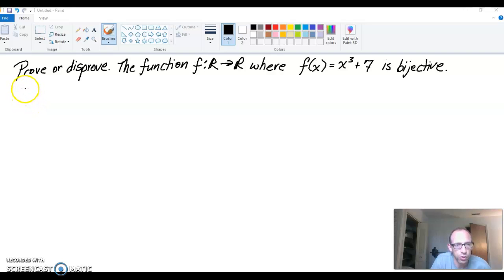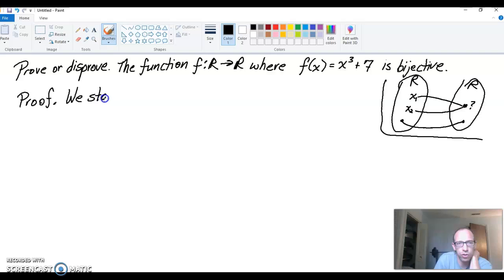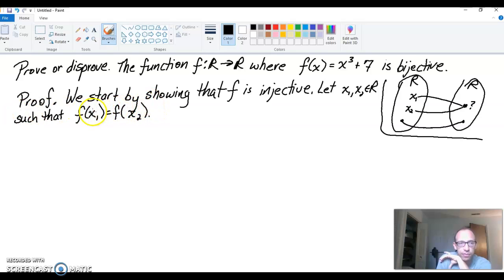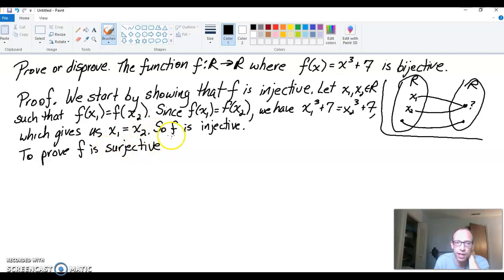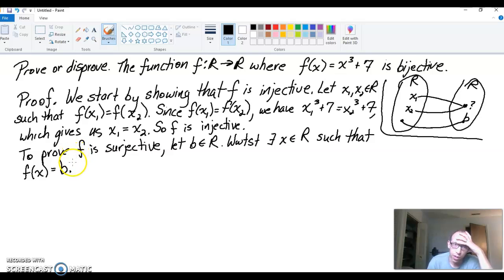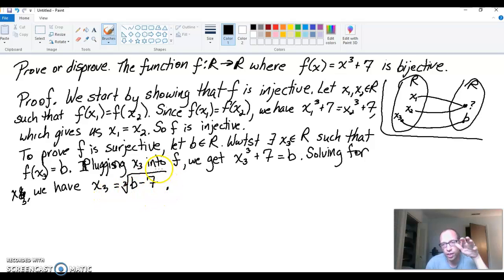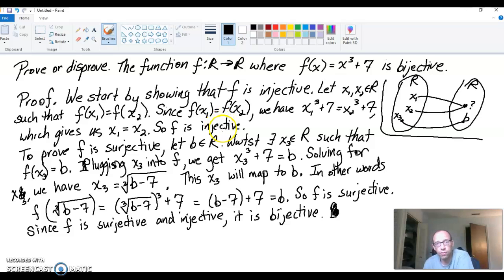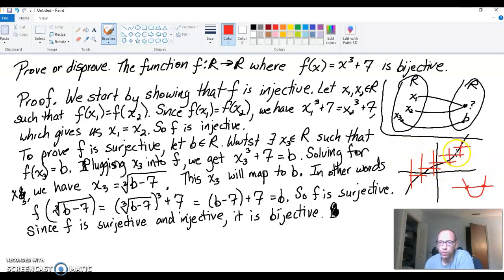Proving 1-1 and onto